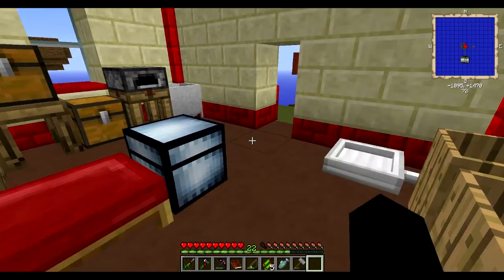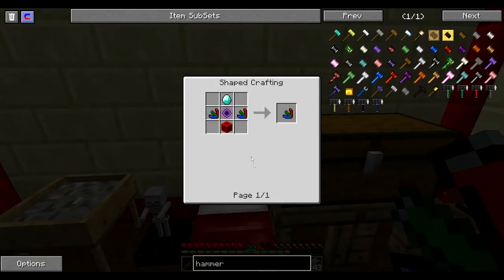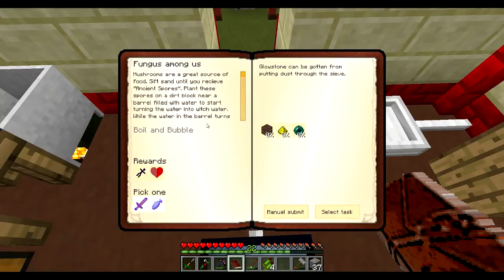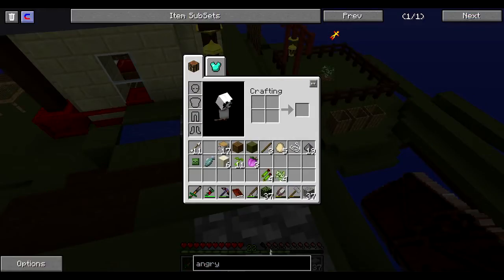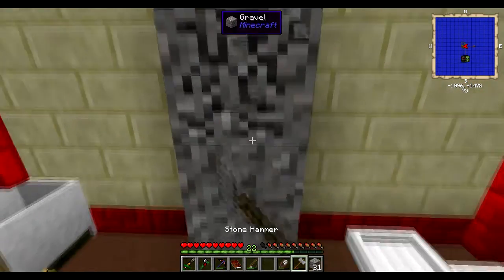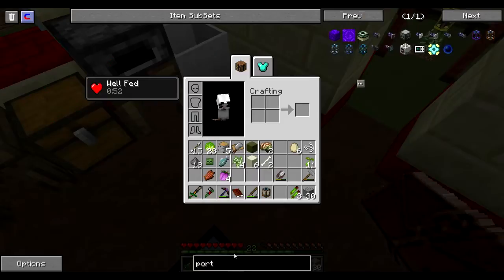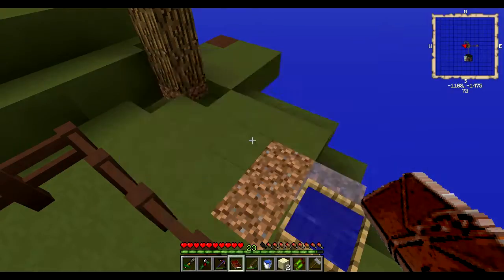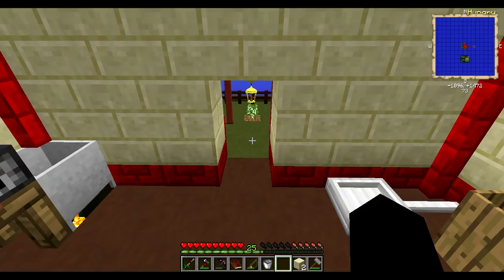Agrarian Skies Ep 5: I Made Fish Wraps!